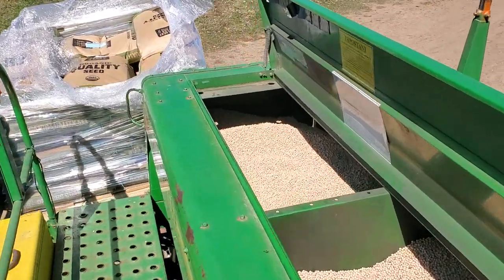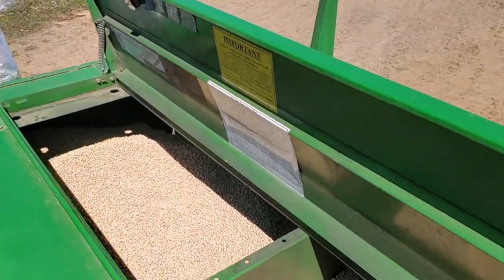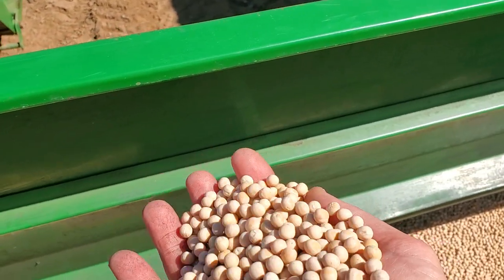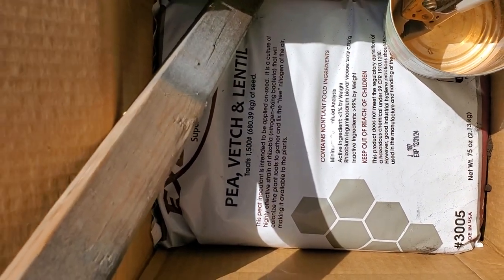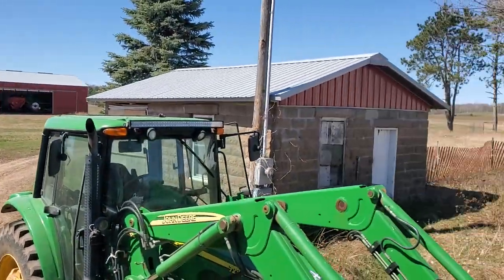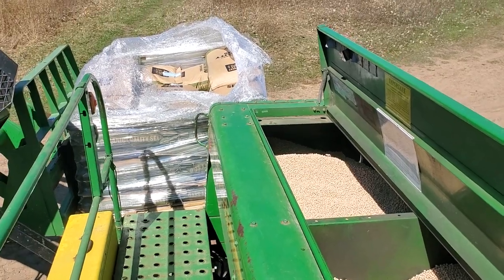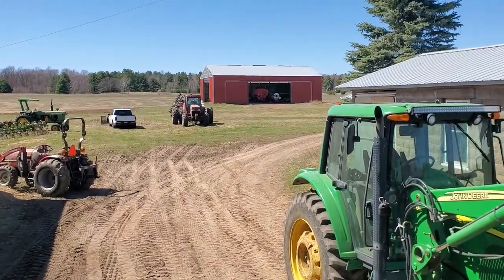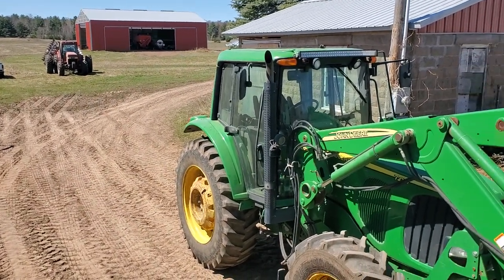Loading Peas into drill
The peas are going on a smallish (for us) field as an experiment/test case. The only other time I've grown them they were overrun with pigweed and lambsquarters.  This time around I think I've got the fertility right, and will be making pre/post emergence passes with blind cultivation. As a backup in case of weeds, I'll swath them prior to harvest.

They are Organic Admiral DS field peas, drilled 2.5" (6 cm) deep, at a rate of 175 lbs/acre ( 190 kg/hectare). The average yield around here is 3000 lbs/acre (3200 kg/ha). At that yield, over the 15 acre (6.25 ha) field the total harvest will weigh around 45,000 lbs (20,000 kg).
I plan on selling it as grain. If it doesn't make food grade, I'll sell it as animal feed.